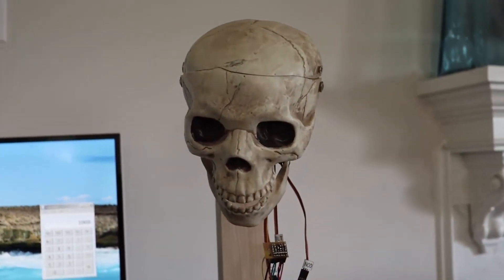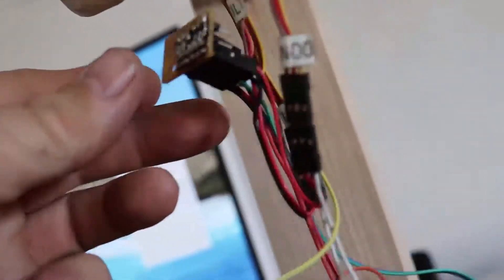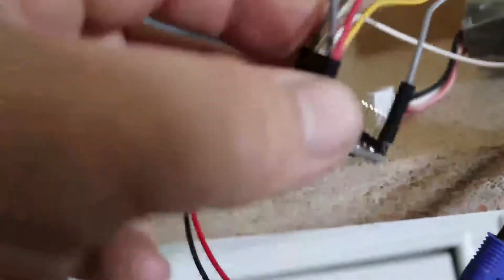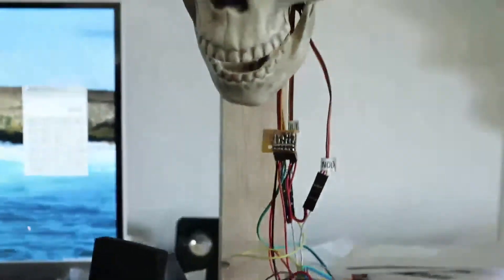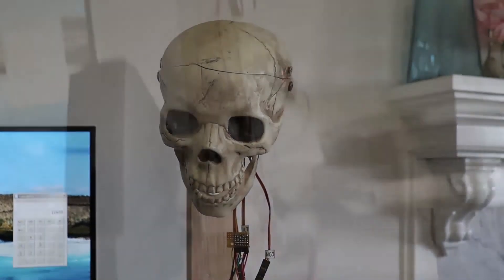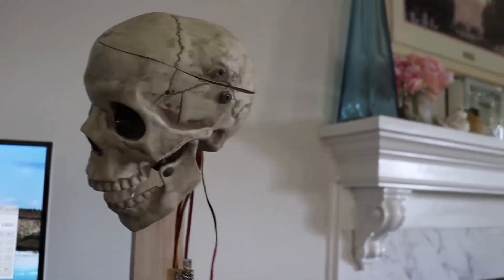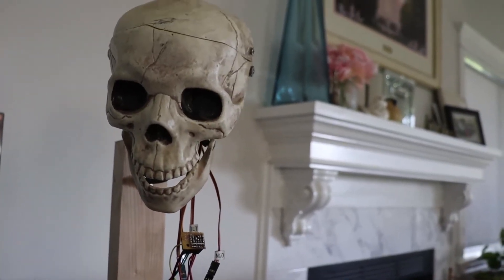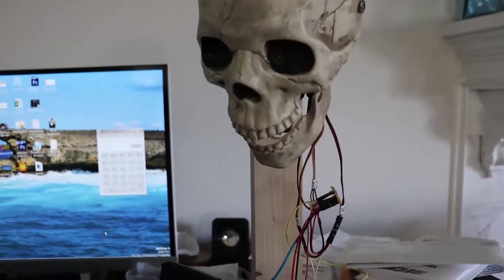Talking 3 axis skull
This skull is running code I wrote on Arduino. I developed the hardware to run the code. I built the skull years ago, and finally got all of the bugs worked out of my code. The code and a "how to" on the skull build are available. You can find out more on my